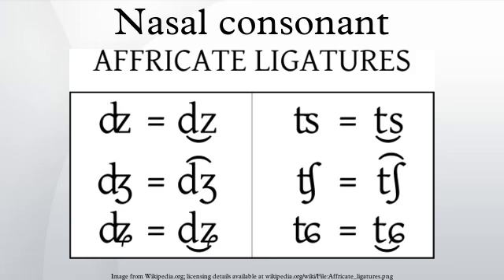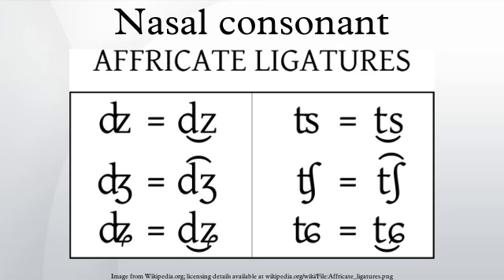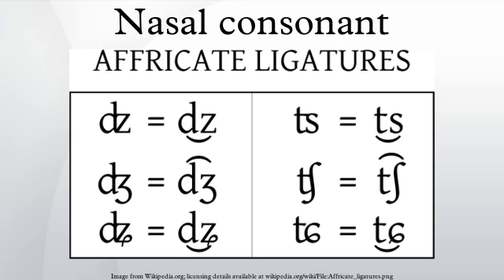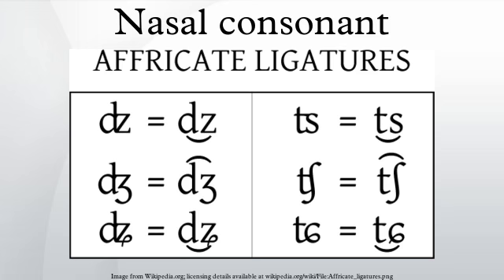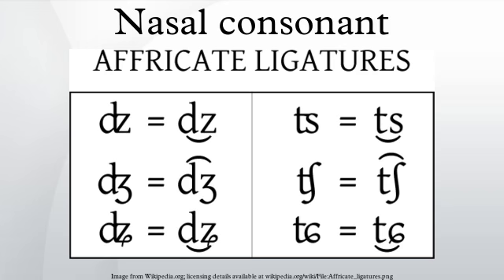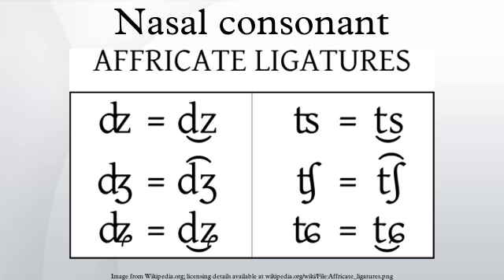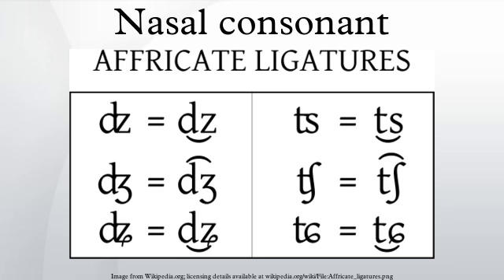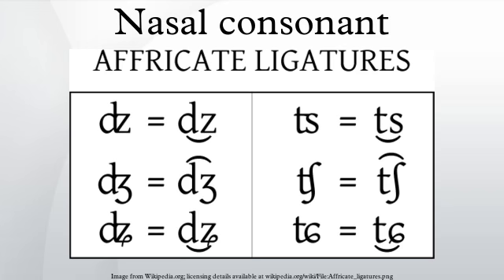Nasal consonant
In phonetics, a nasal, also called a nasal occlusive, nasal stop in contrast with a nasal fricative, or nasal continuant, is an occlusive consonant produced with a lowered velum, allowing air to escape freely through the nose. Examples of nasals in English are [n] and [m], in words such as nose and mouth. Nasal occlusives are nearly universal in human languages. There are also other kinds of nasal consonants in some languages.